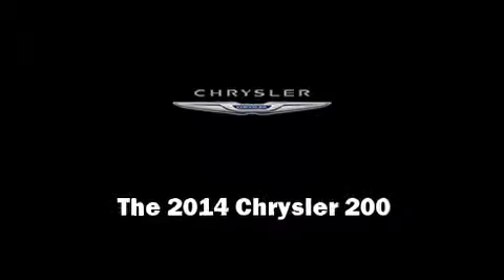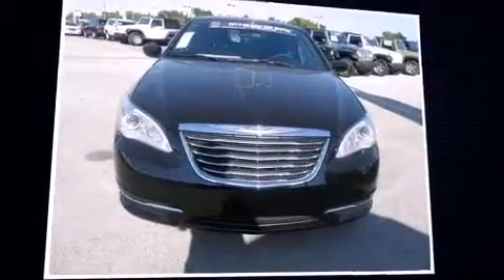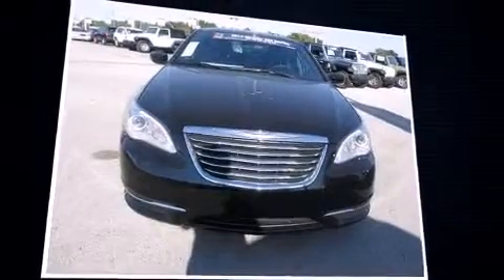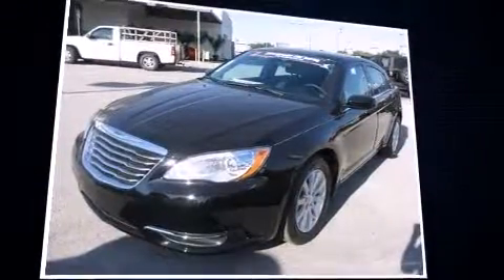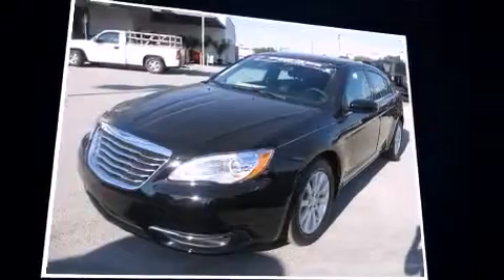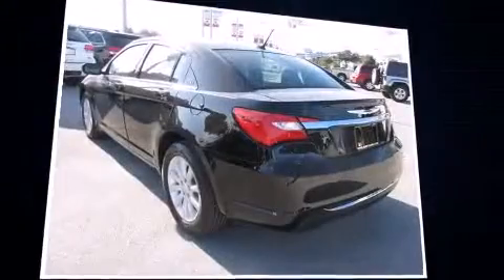2014 Chrysler 200 Touring in Tampa, FL 33607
2966 N Dale Mabry Hwy

Introducing the 2014 Chrysler 200. This 4 door, 5 passenger sedan leads among competitors in its segment. It features a front-wheel-drive platform, an automatic transmission, and a 2.4 liter 4 cylinder engine. All of the premium features expected of a Chrysler are offered, including: 1-touch window functionality, speed sensitive wipers, an outside temperature display, fully automatic headlights, tilt and telescoping steering wheel, heated door mirrors, and cruise control. You and your passengers will enjoy the stereo system, which includes a CD player with MP3 capability, and 6 speakers, enhancing the audio experience throughout the interior. Chrysler also prioritized safety and security by including: dual front impact airbags, head curtain airbags, traction control, brake assist, anti-whiplash front head restraints, a security system, and 4 wheel disc brakes with ABS. This car was designed with safety in mind, allowing you to drive with even greater assurance. Our aim is to provide our customers with the best prices and service at all times. Stop by our dealership or give us a call for more information.